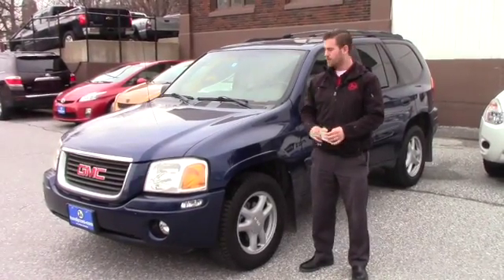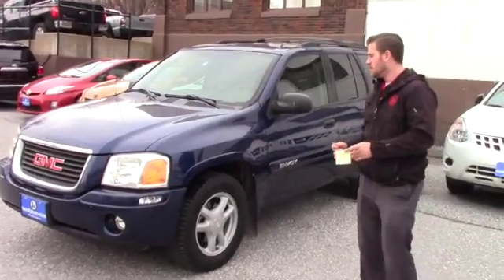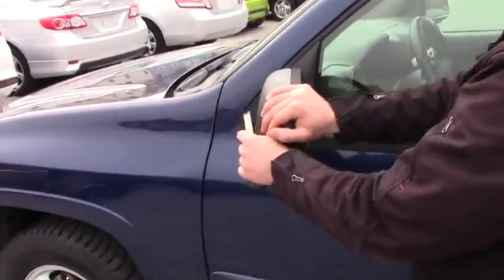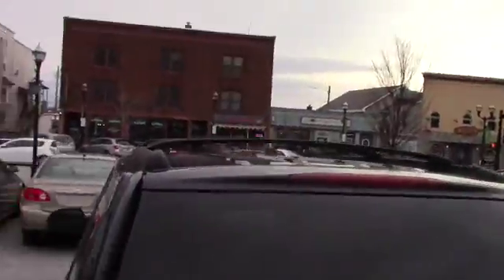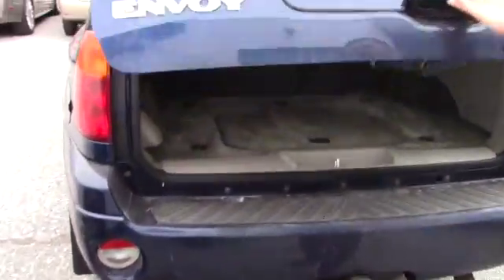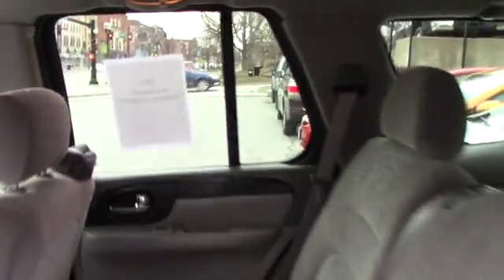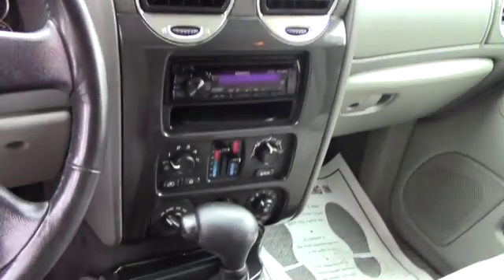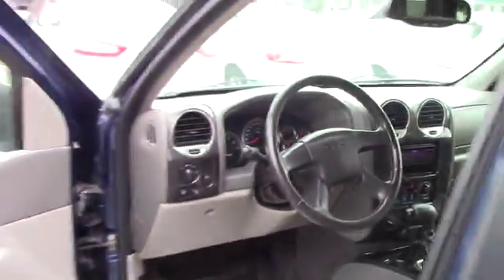2004 GMC Envoy for Erica from Terrance at Handys Downtown